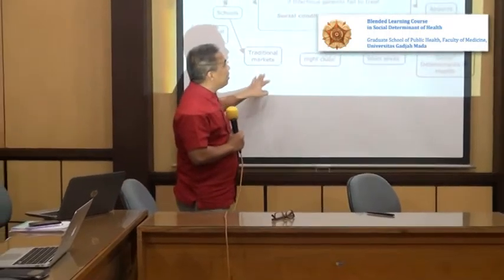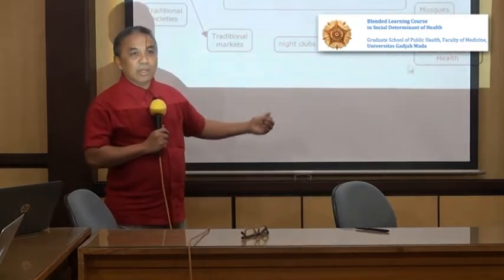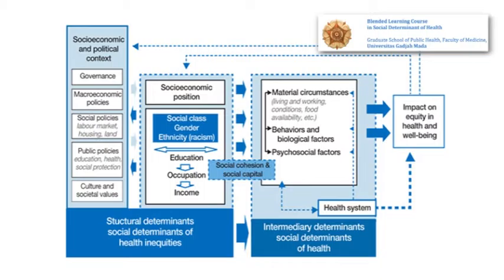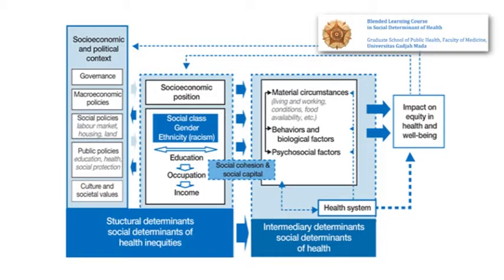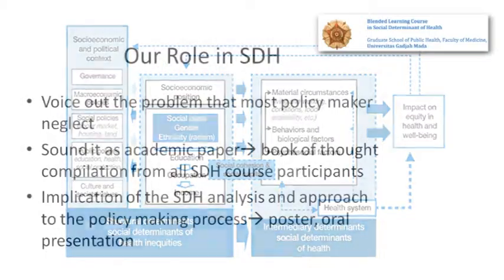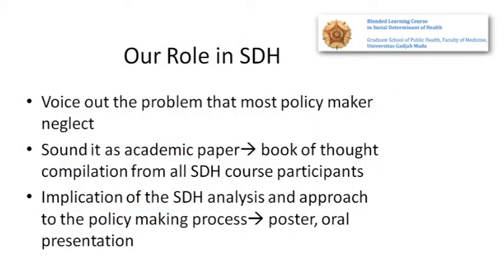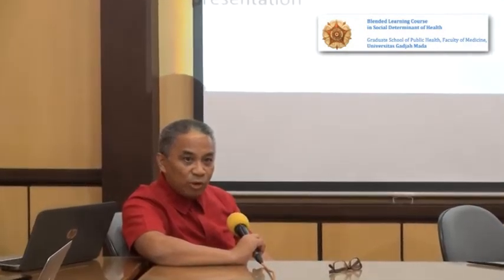Part 1 Blended Learning couse in Social Determinant of Health A welcome note and introduction to